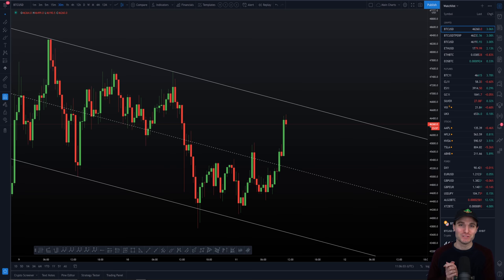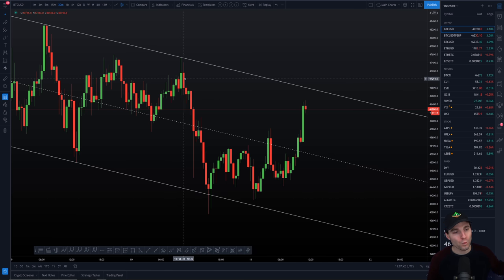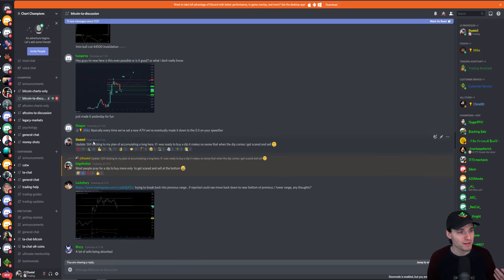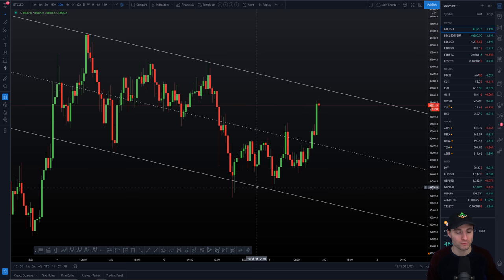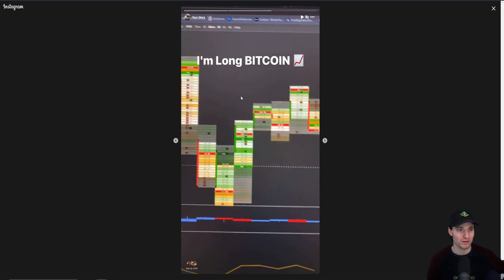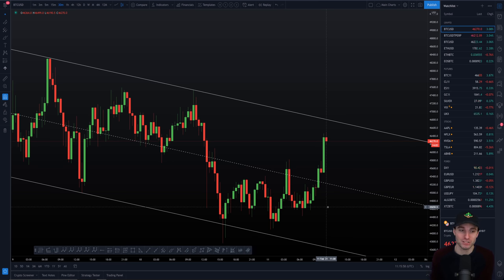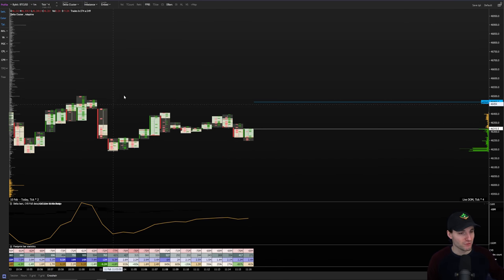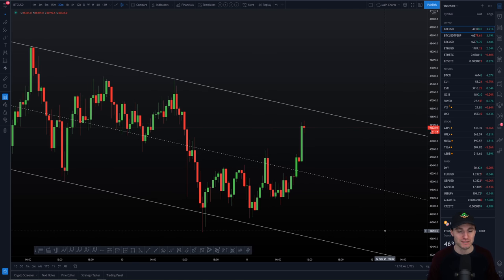💸See how simple it is to MAKE MONEY trading BTC💰 Bitcoin Technical Analysis.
BTC Bitcoin Technical Analysis price live today 11.2.21 $BTC hit our major $44,000 support levels and got a great bounce underway. Will it break resistance or is a new ATH coming?! IMPORTANT: STICK TO THE PLAN!

Cryptocurrency, Crypto, Bitcoin, btc, ethereum, eth, cardano, ada, xrp, ripple, polkadot, dot, litecoin, ltc, chainlink, link, dogecoin, doge

Chart champions, MMcrypto, davincj15, the moon, crypto zombie, team underground, Crypto Capital Venture